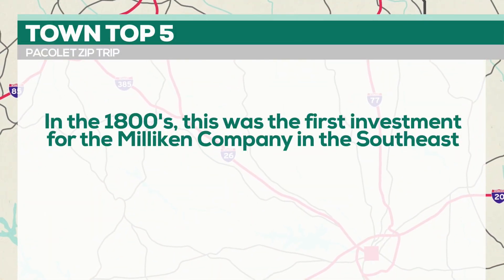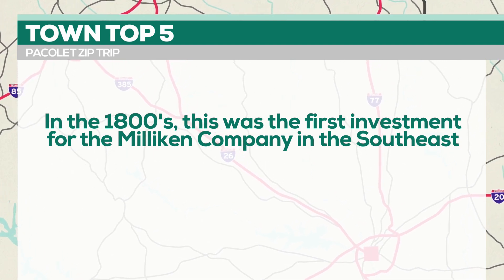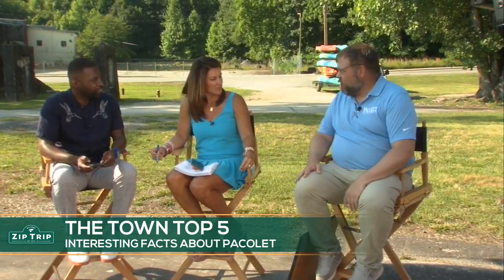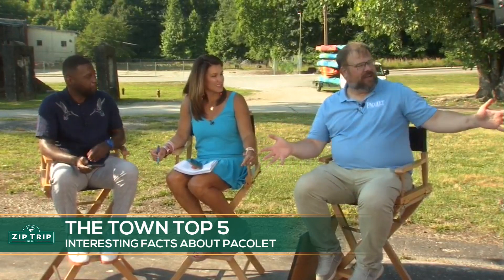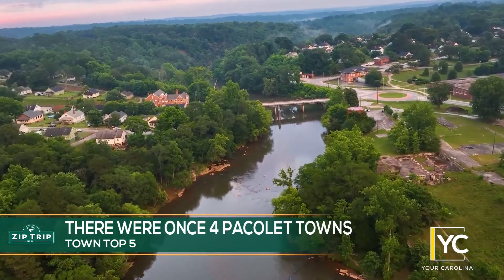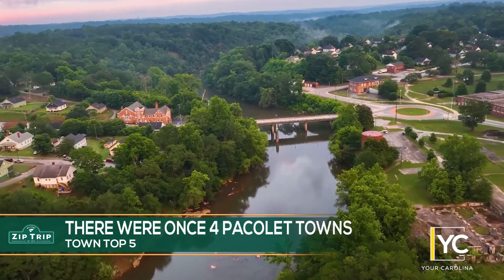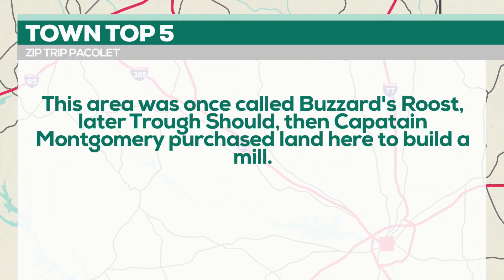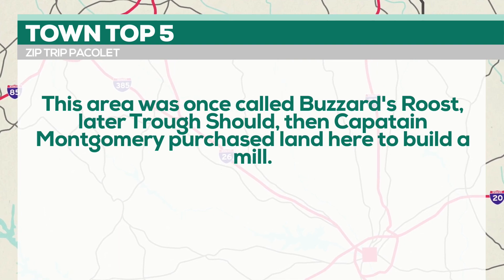ZIP TRIP '24 TOWNS TOP FIVE